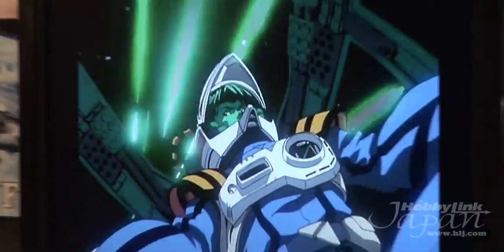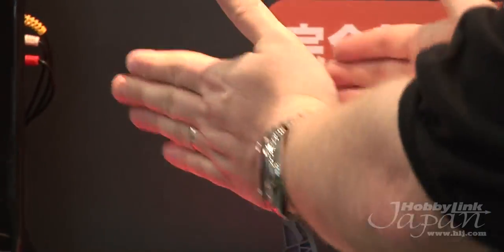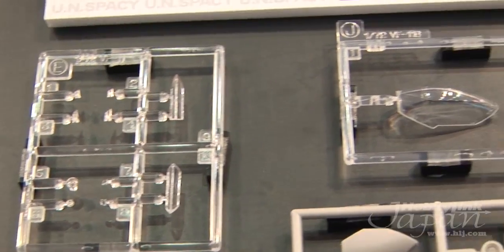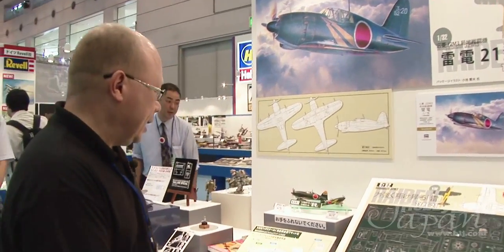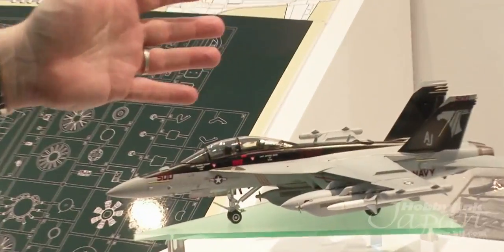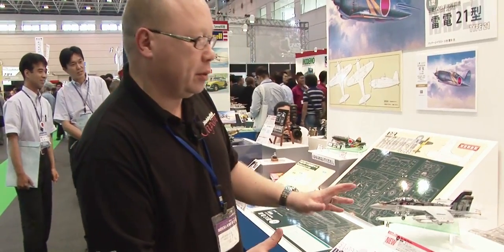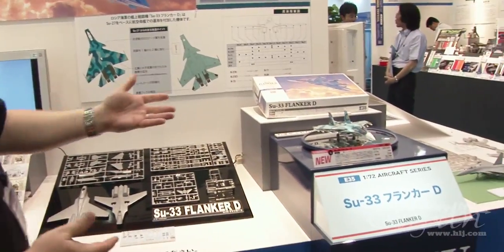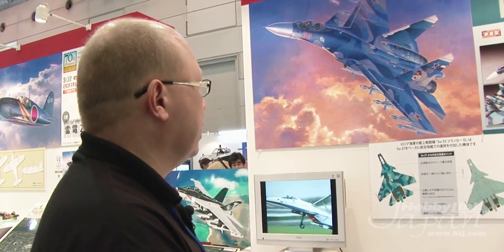Hasegawa at Shizuoka Hobby Show 2011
In this video report Brian and Scott take a look at some of Hasegawa's new releases, including a VF-11B Thunderbolt from Macross Plus, the much-awaited 1/32-scale J2M3 Raiden, a 1/48 EA-18G Growler, and a 1/72 Su-33 Flanker D.